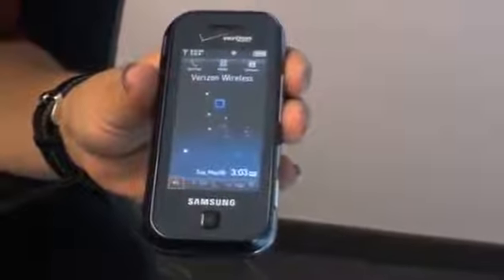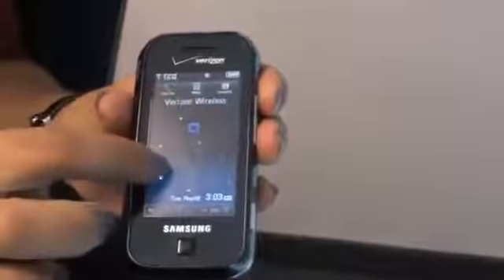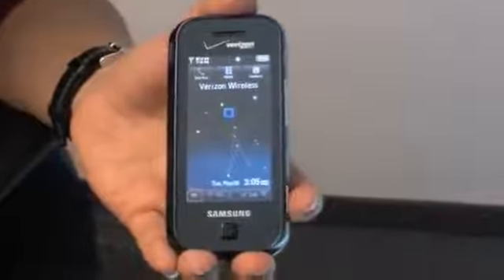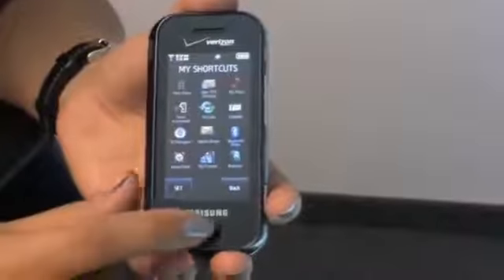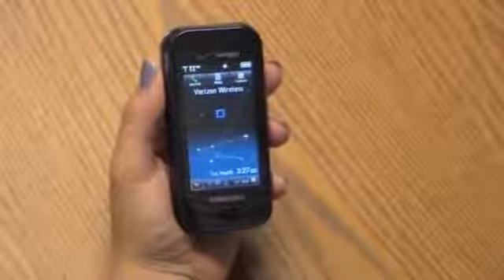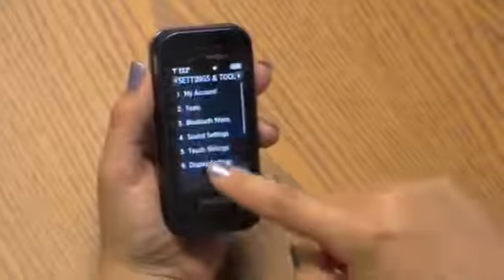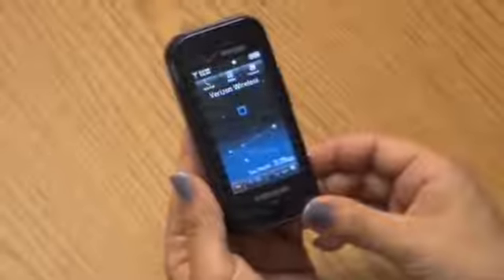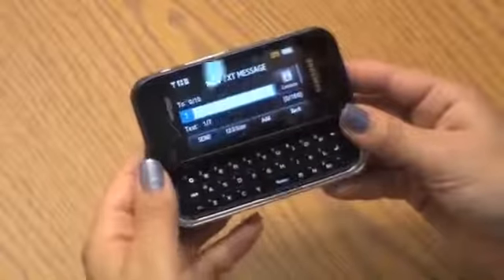Samsung Glyde Verizon First Look